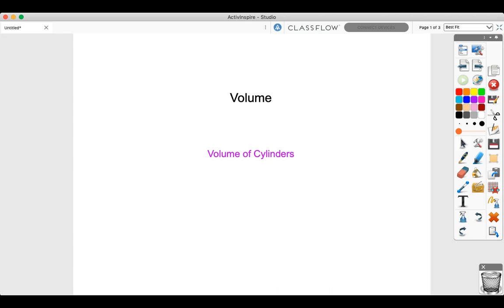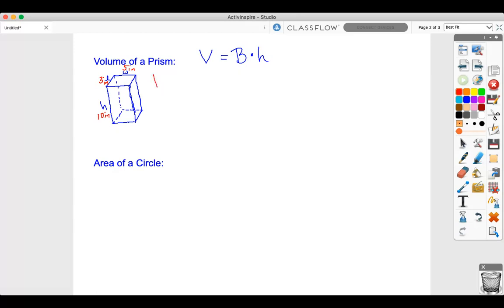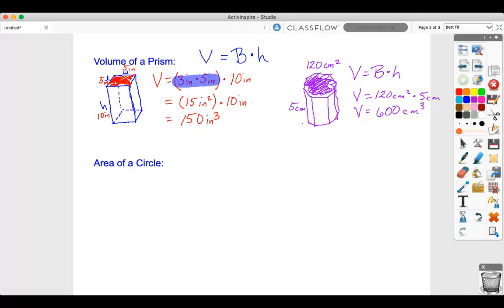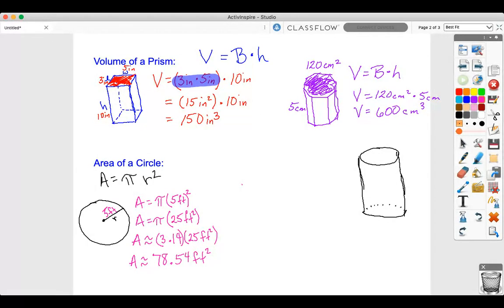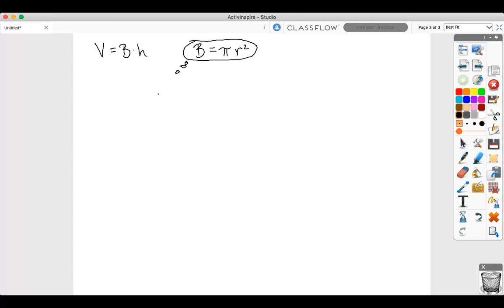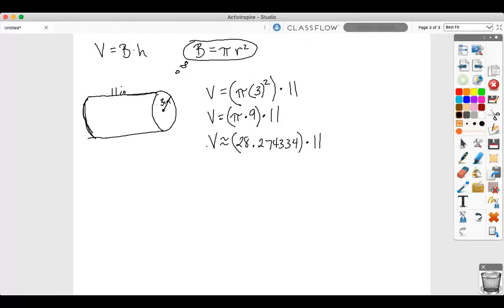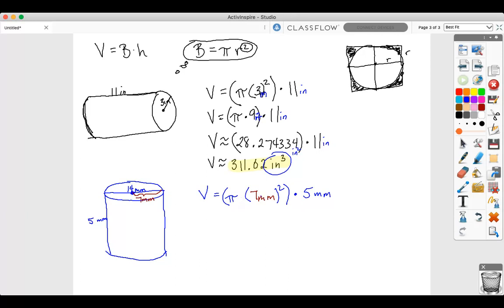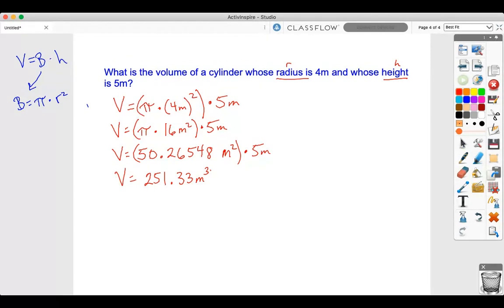Math 8 - Volume - Volume of Cylinders